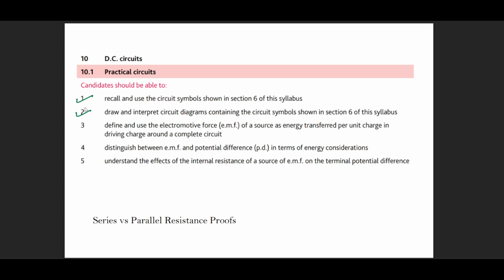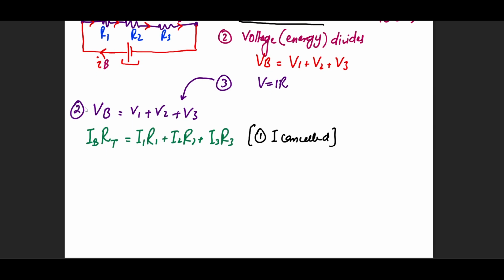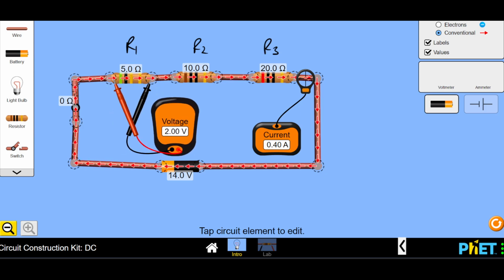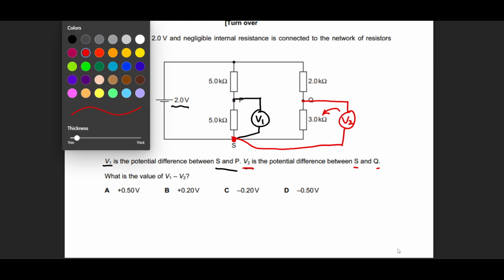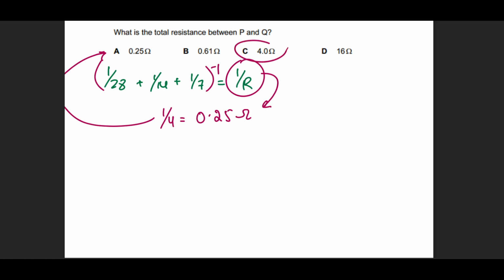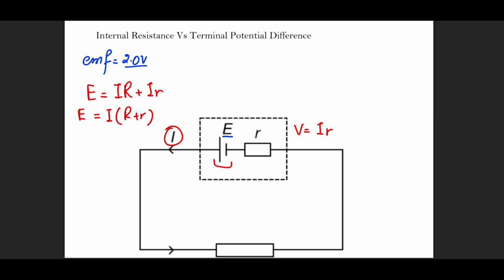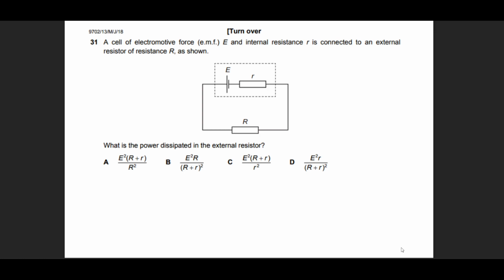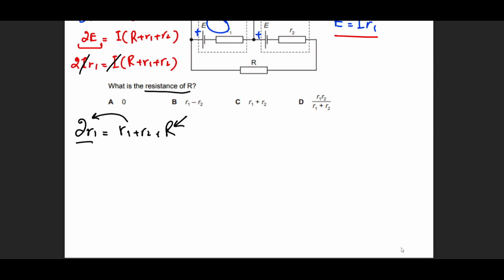A1 - Series Parallel Proofs and Internal Resistance [Part 1]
In this lesson you will learn about the following topics:

1) Series and Parallel Resistance Proofs
2) Terminal Potential Difference
3) Lost Volts